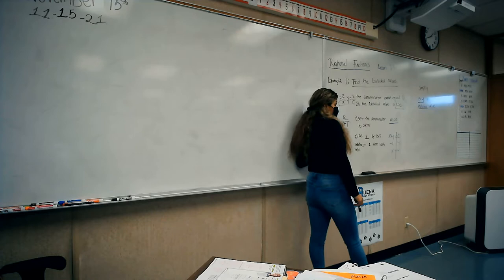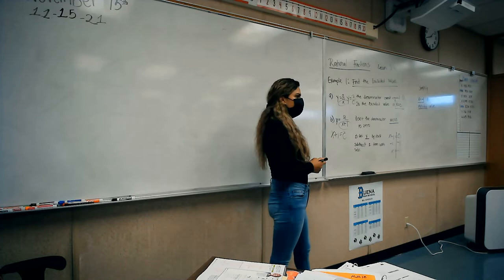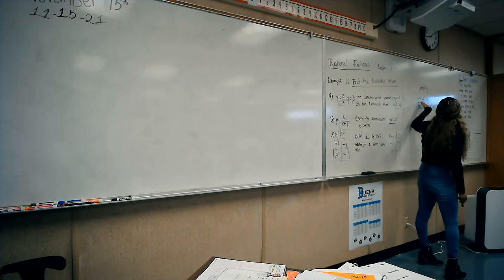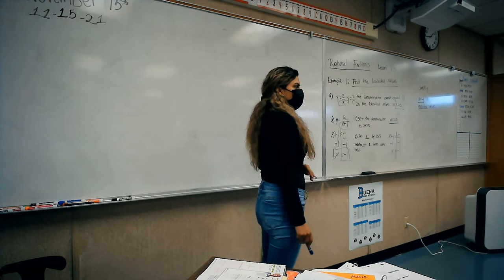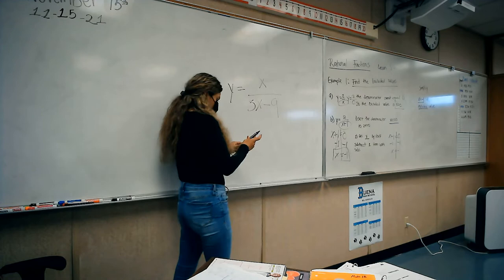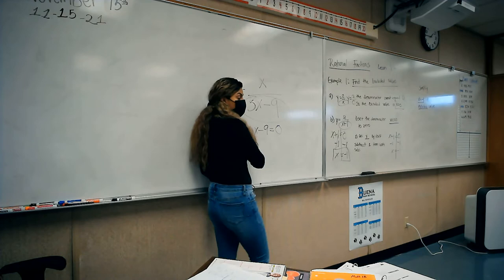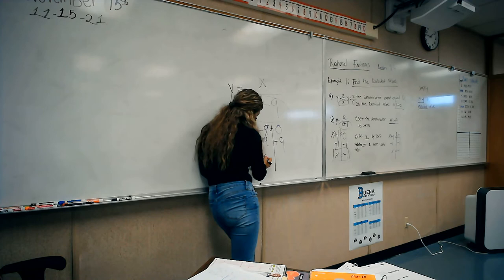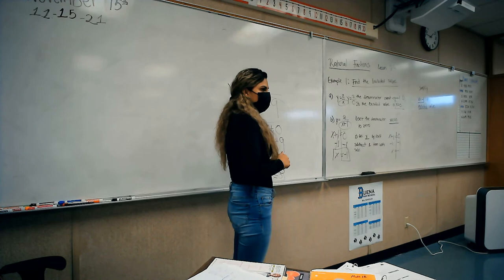CI Teaching Video